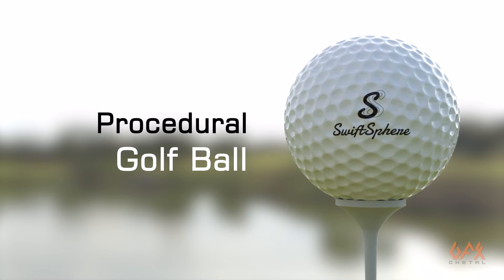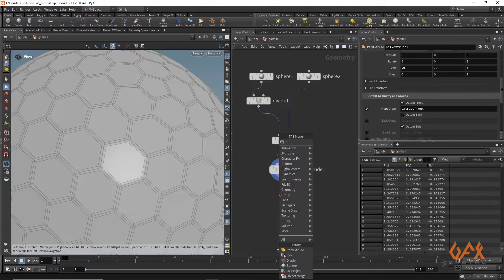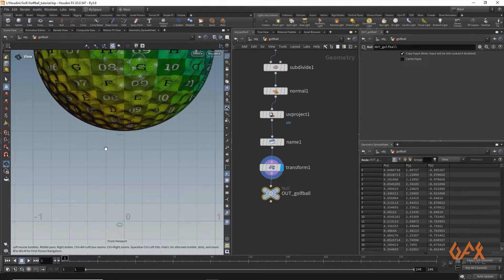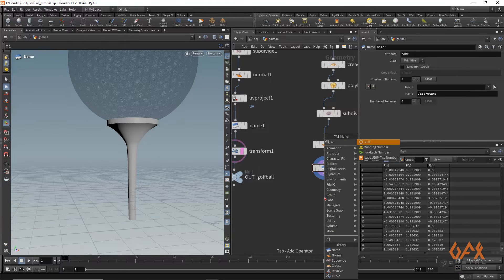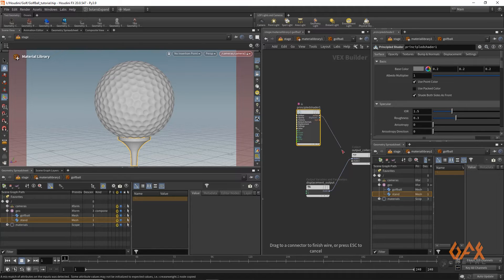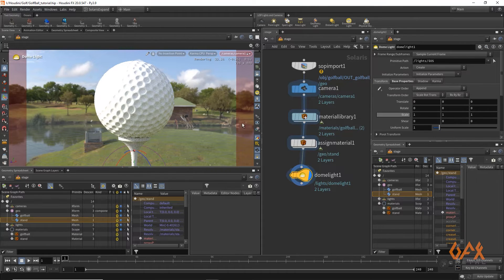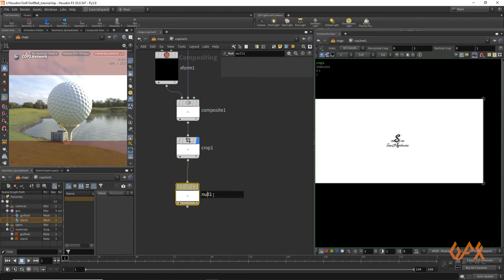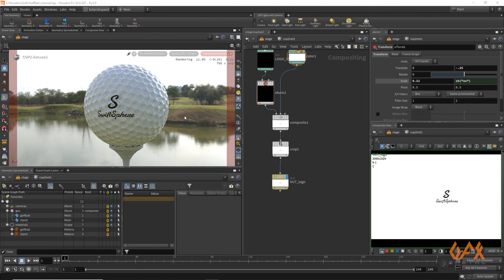Houdini Basic Tutorial | Procedural Golf Ball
This tutorial is designed to help you grasp the fundamental procedural concepts of Houdini. It's perfect for beginners or anyone eager to dive into Houdini's world. Additionally, it covers the basics of look development for a golf ball using Karma-Solaris. I hope you find this tutorial both informative and enjoyable.

BG Sound:
Final Girl
by Jeremy Blake